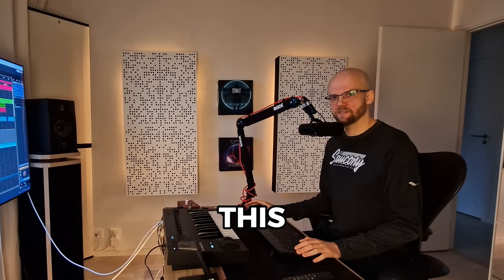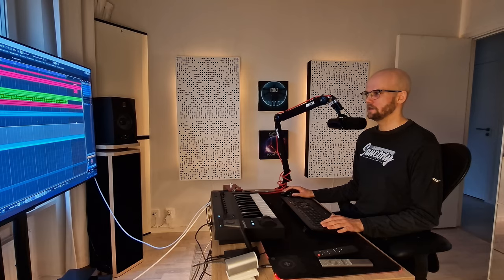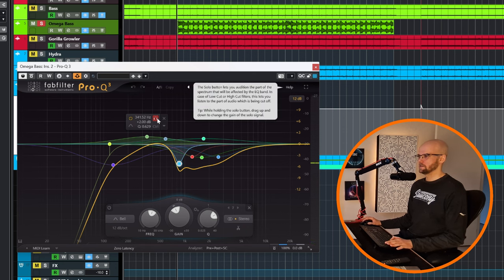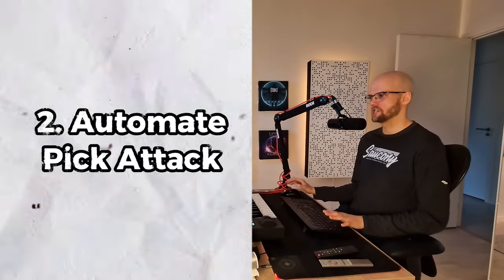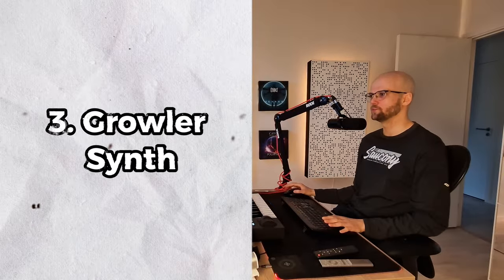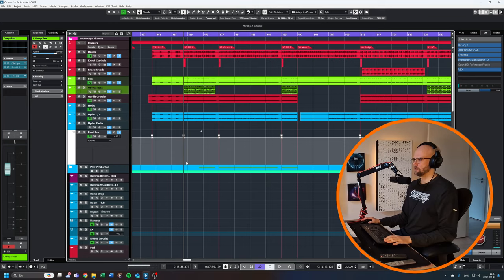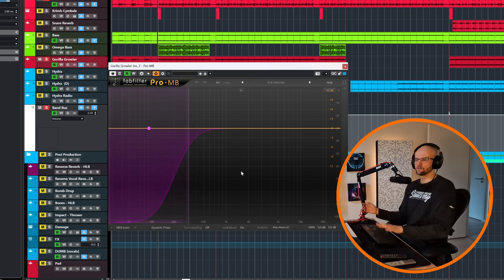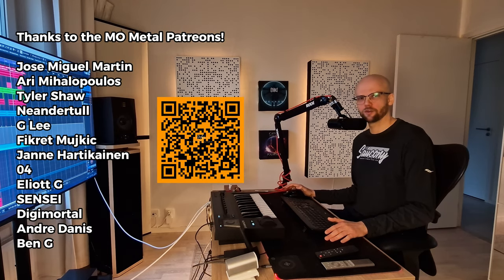How To Get WORLD-ENDING Bass - 3 Secrets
In this video I show you 3 techniques to really push your bass tone over the edge during breakdown and heavy sections.

00:00 Overview
00:22 Technique 1
02:16 Technique  2
03:00 Technique  3